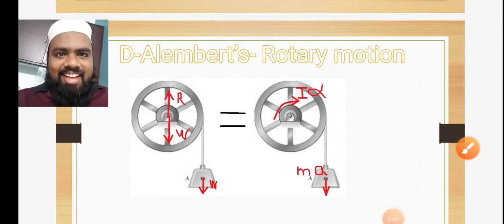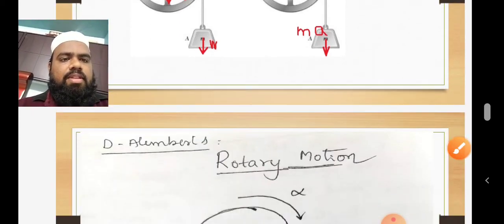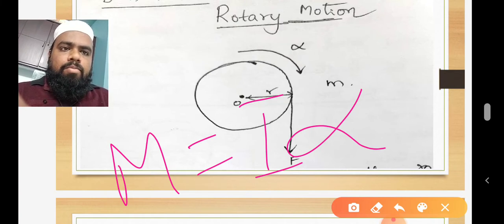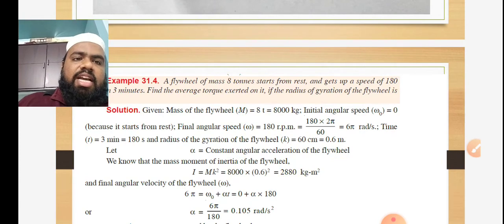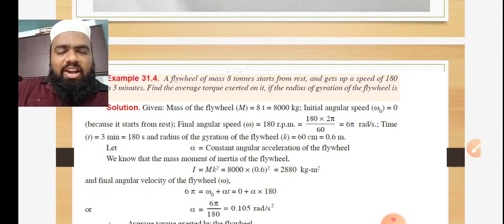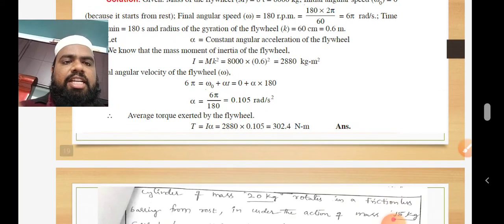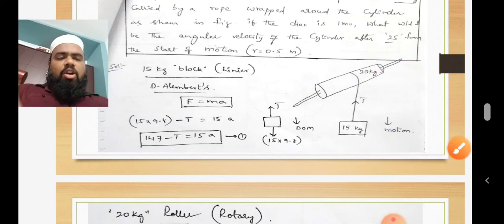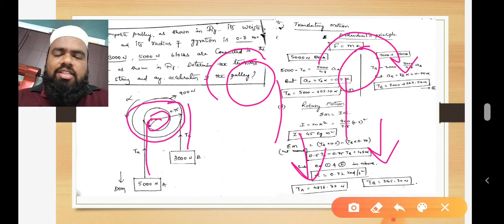D-alemberts (rotary motion)